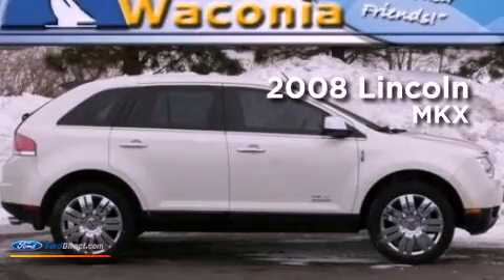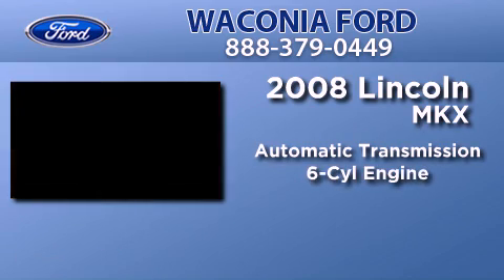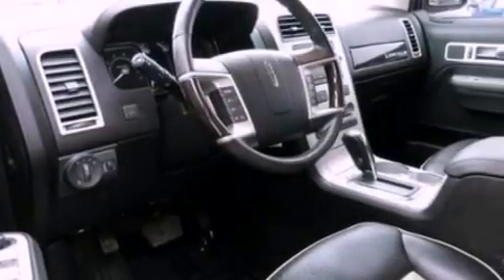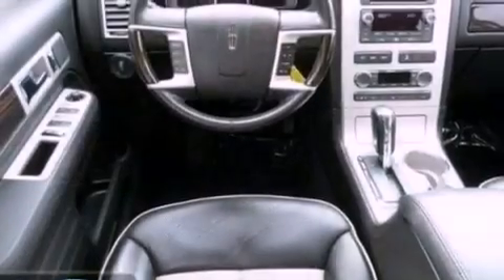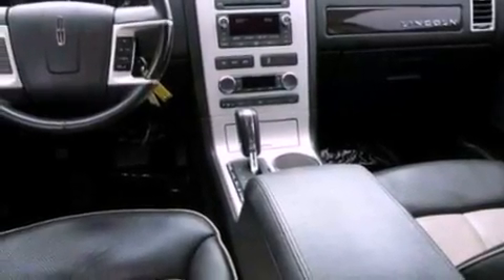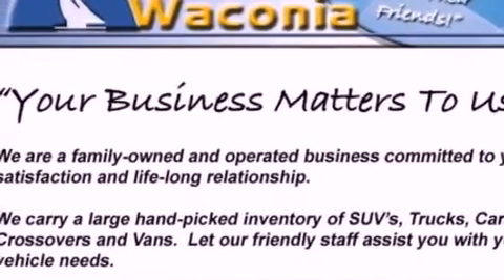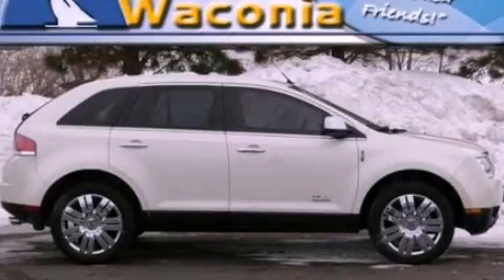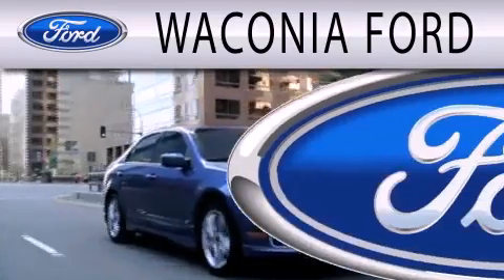Preowned 2008 LINCOLN MKX Waconia MN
Year : 2008
 Make : LINCOLN
 Model : MKX
 Engine : 3.5L V6 24V MPFI DOHC
 Trans . : 6-SPEED AUTOMATIC
 Exterior : WHITE CHOCOLATE
 Miles : 86,698

 Stock : J14467B